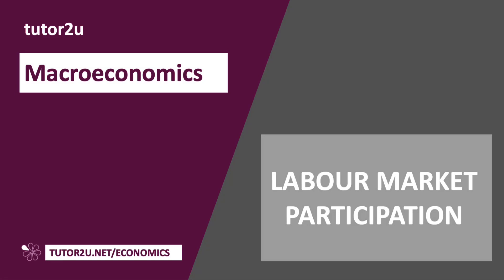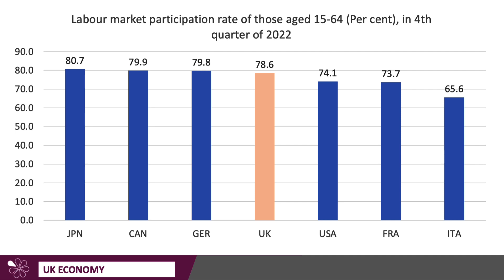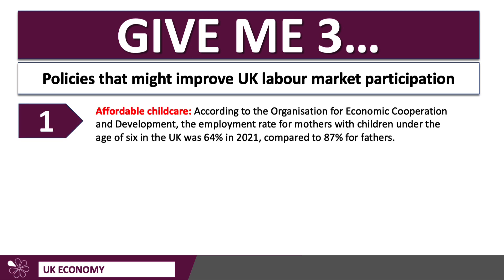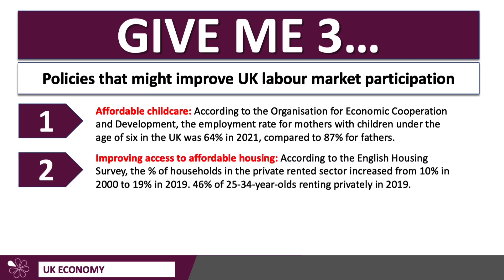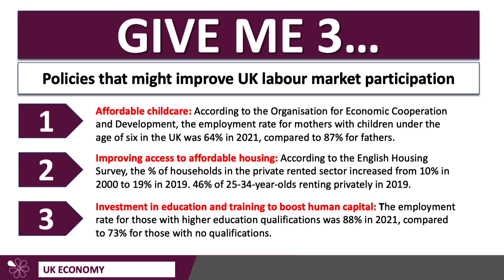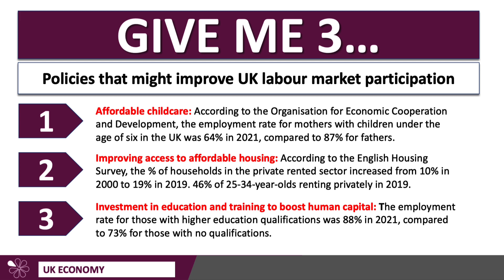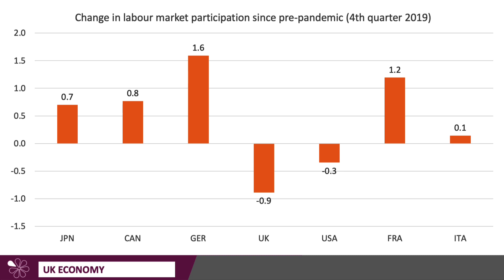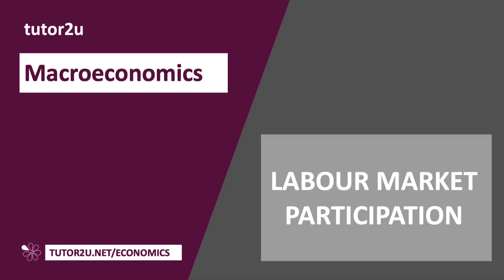Policies to Increase Labour Market Participation in the UK Economy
What economic policies might be effective to increase labour market participation in the UK economy?

Labour market participation refers to the percentage of the working-age population that is either employed or actively seeking employment. A higher labour market participation rate indicates a more active and productive workforce, which can have positive effects on economic growth, income distribution, and social well-being.